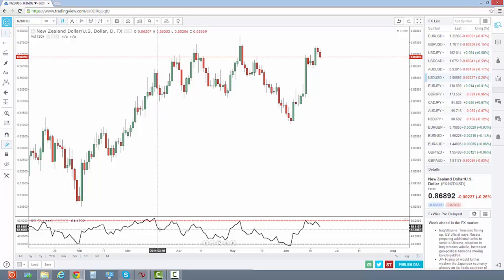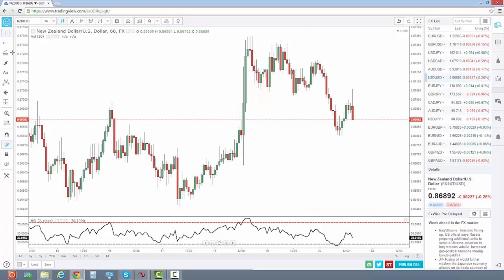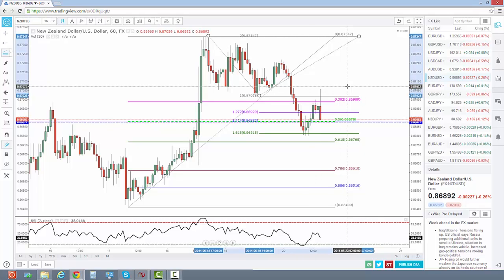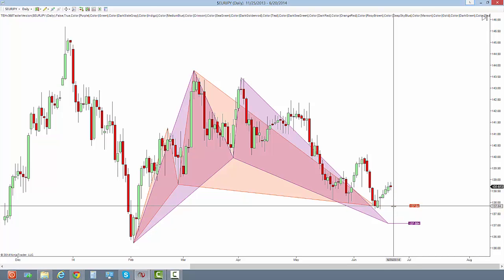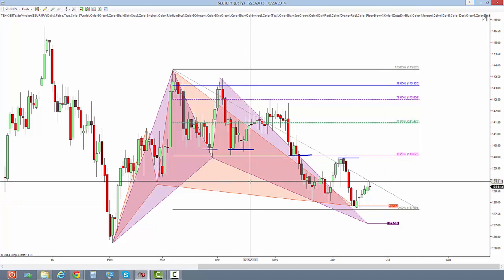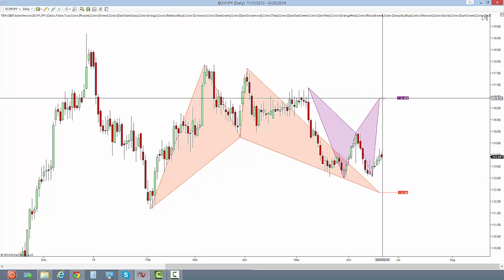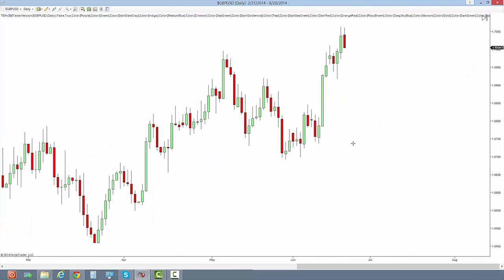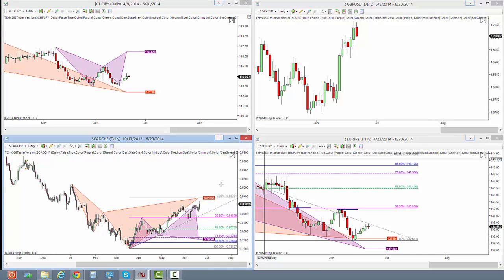Forex Trading: Trading Structure and Fibs NZDUSD